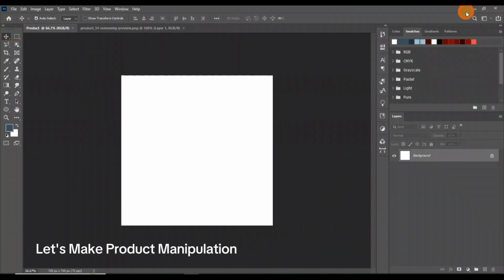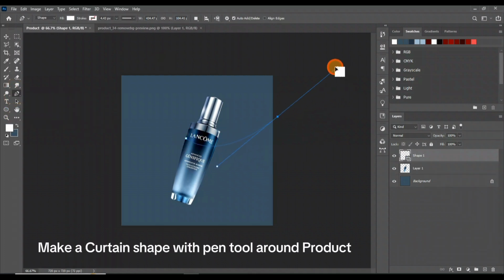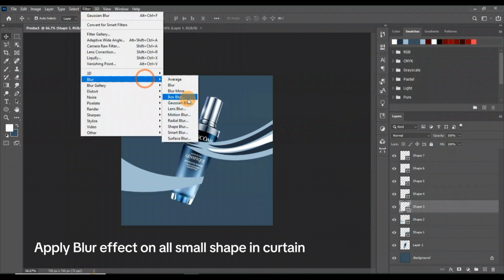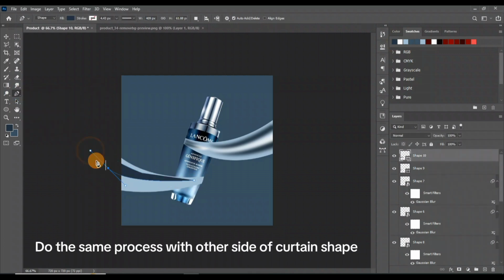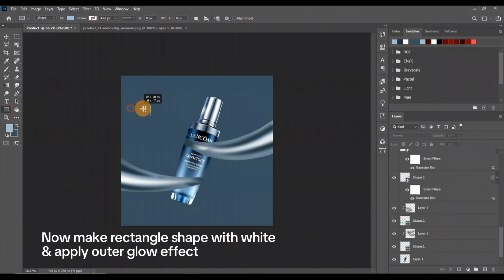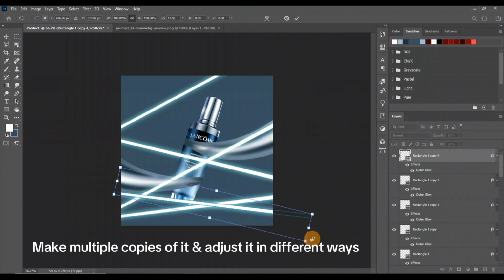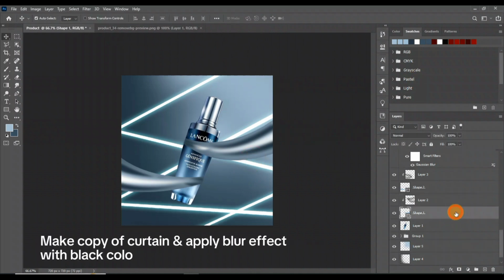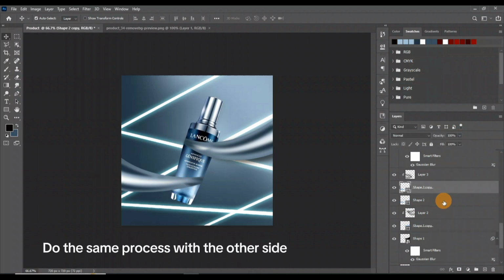Beauty Product Photo Manipulation in Photoshop — Full Editing Tutorial 2025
Beauty Product Photo Manipulation in Photoshop — In this step-by-step tutorial, I’ll show you how to transform your beauty product shots using advanced manipulation, lighting, and retouching techniques in Photoshop.

In this video, we cover:

How to creative background for your product

Applying creative lighting, reflections & shadows

Color correction and finishing touches

Tips & shortcuts for faster workflow